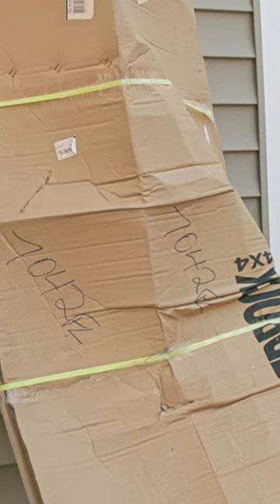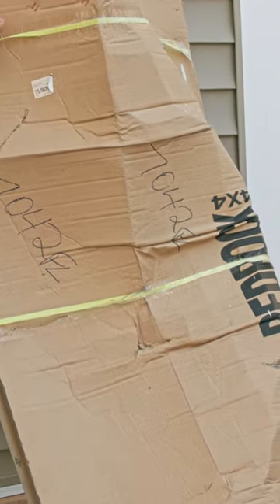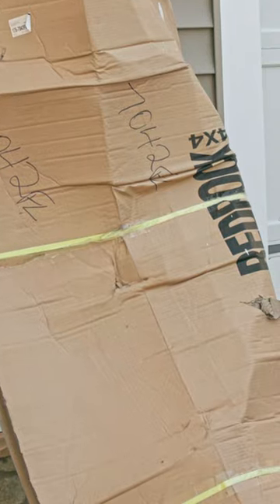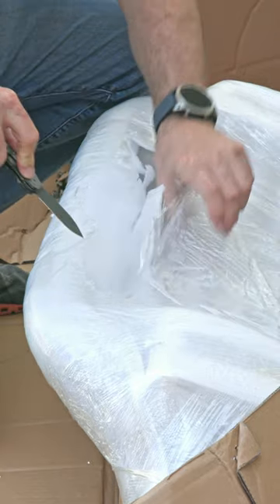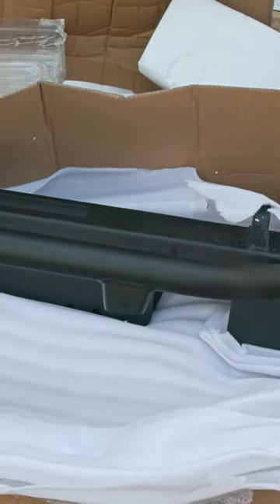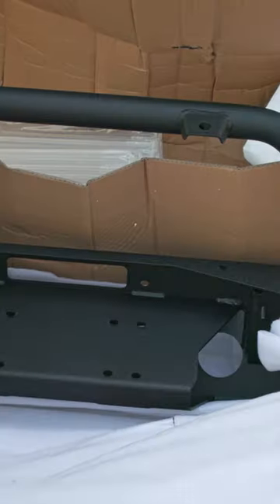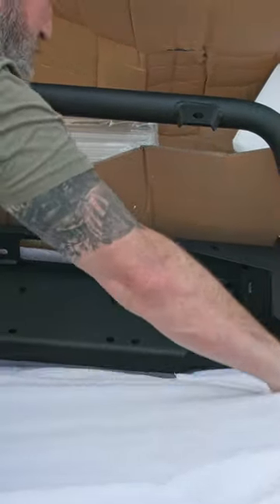Installing Red Rock Full Width Bumper on Jeep Wrangler